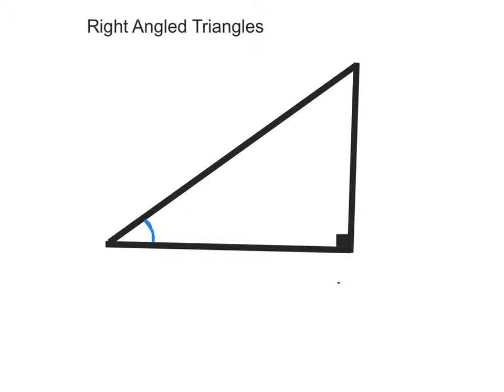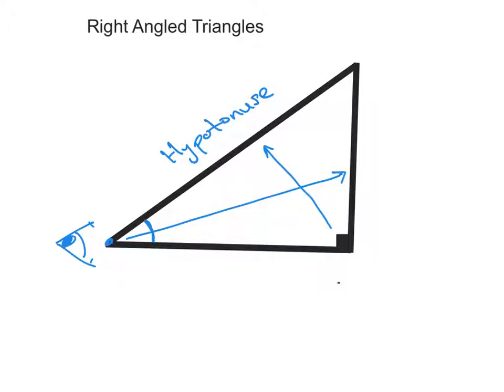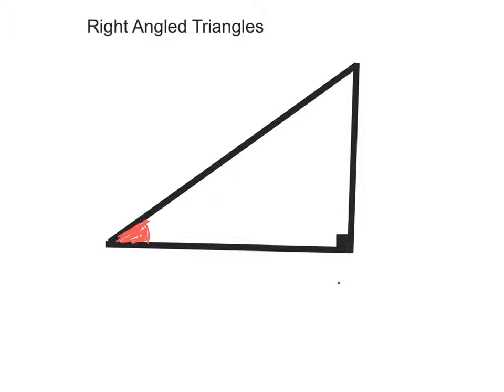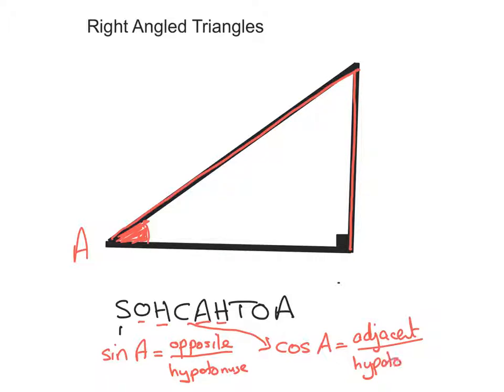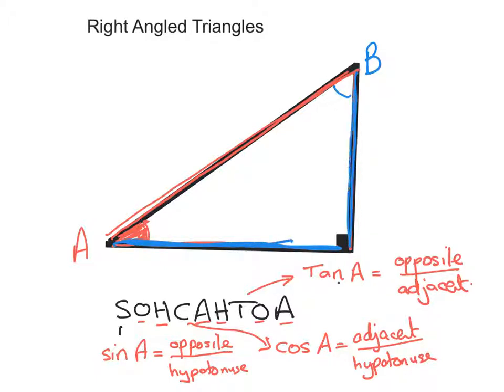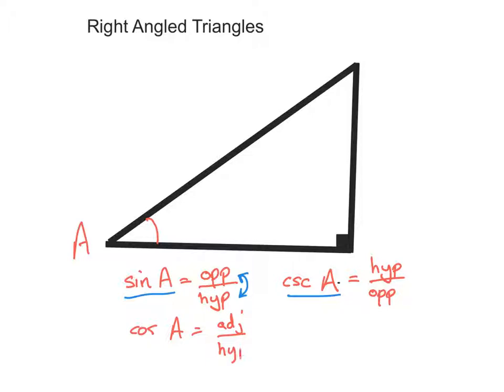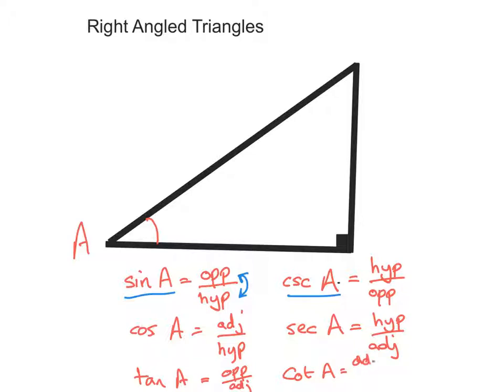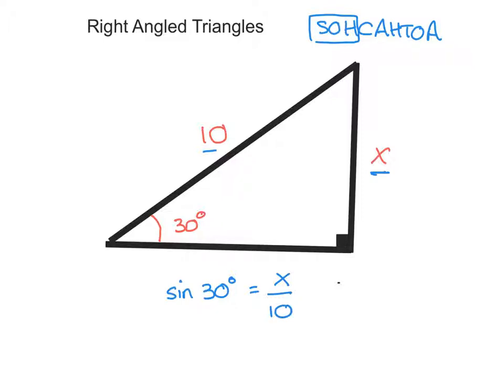Sin, Cos and Tan Explained